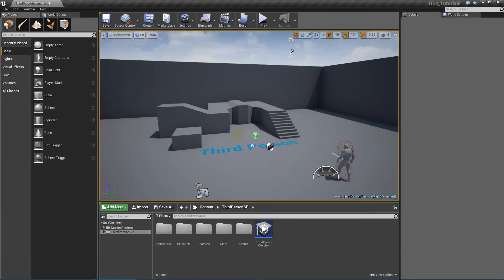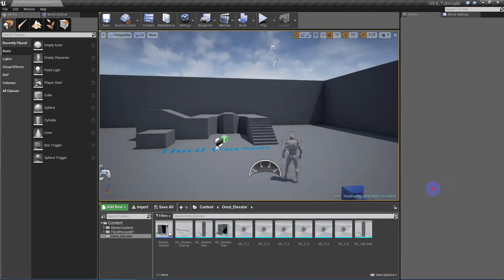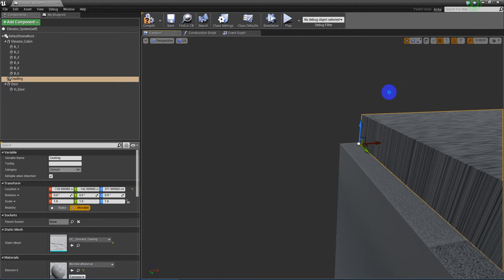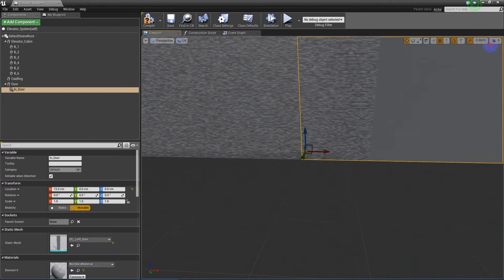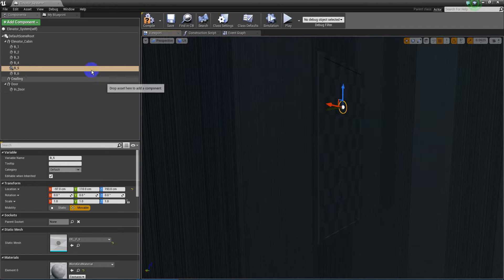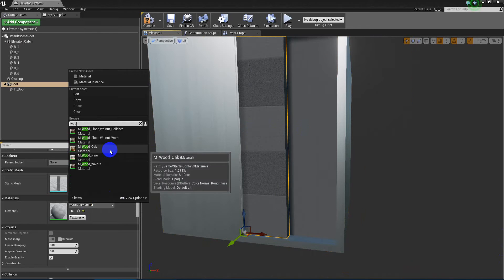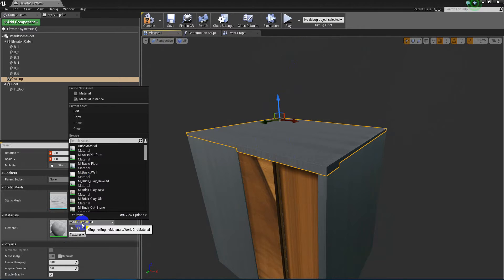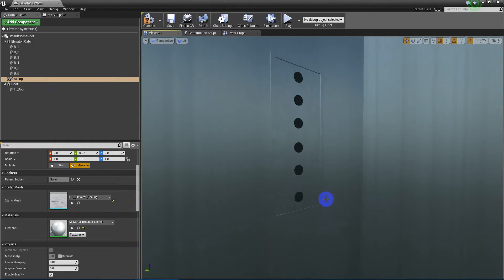UE4 Multi Modular Elevator Prt 5 (Setting Up the Blueprint Actor)